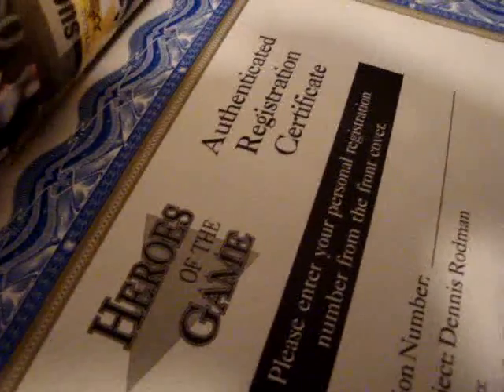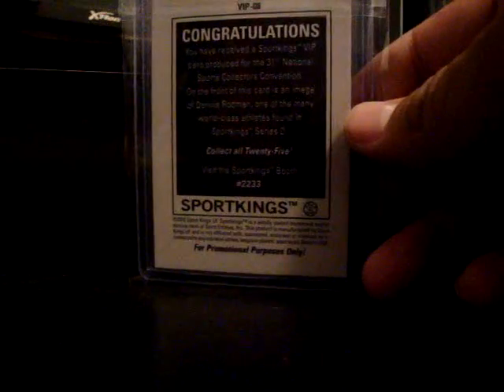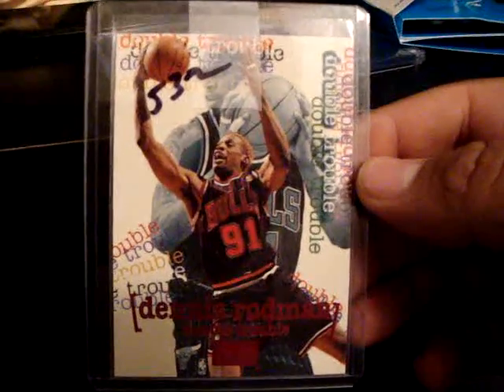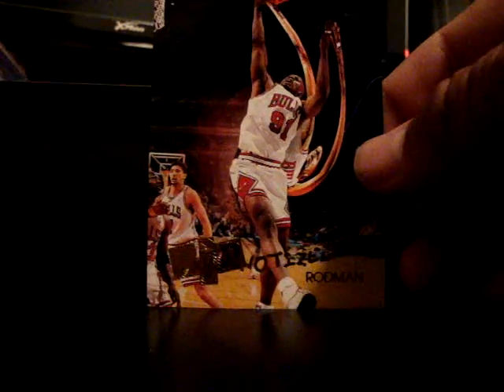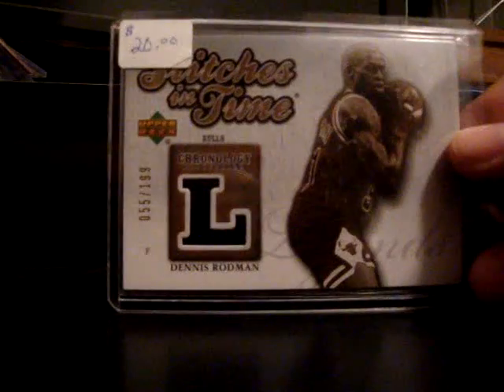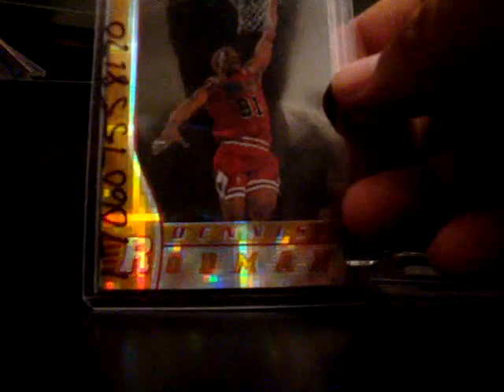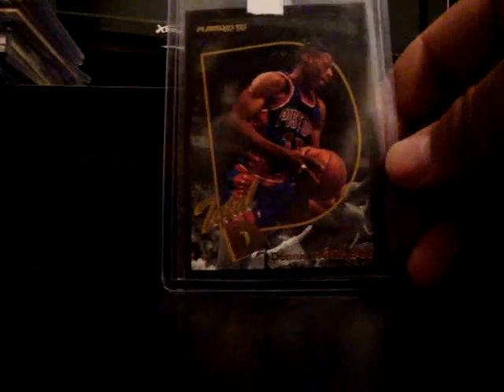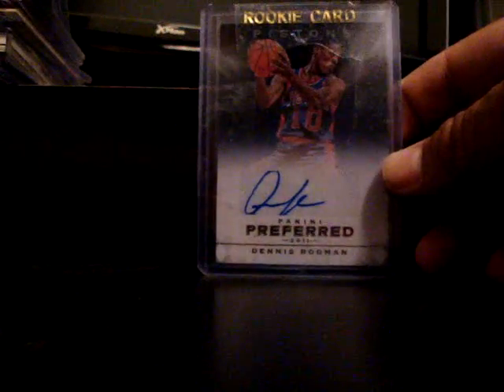Mailday (6/6/12-6/7/12) eBay